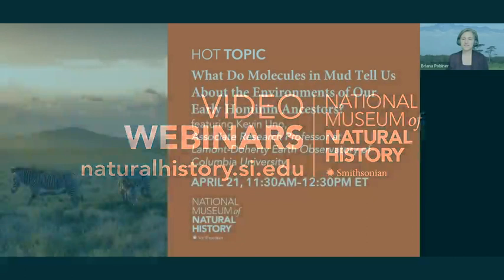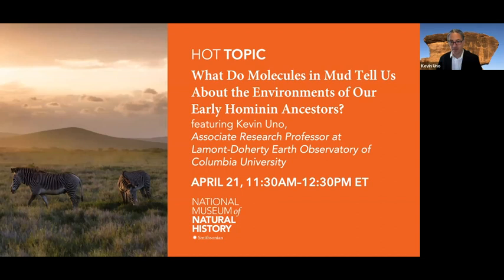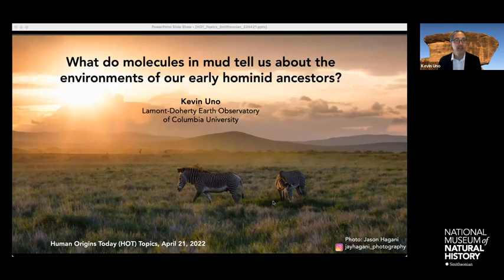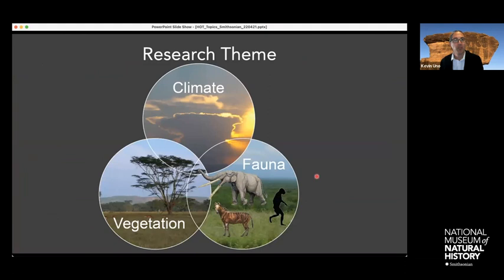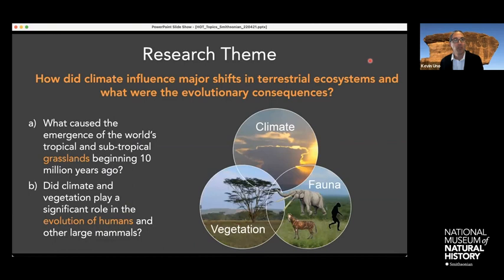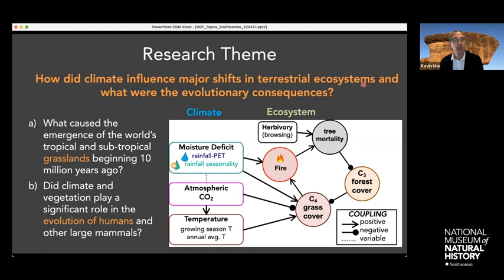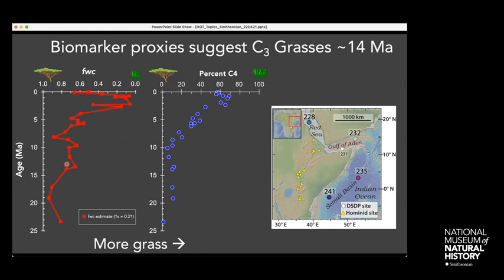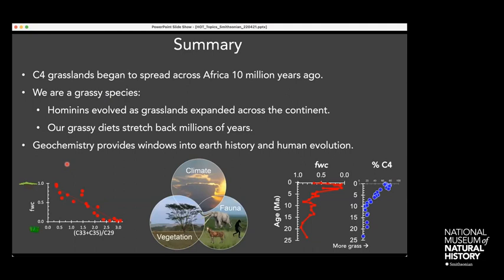HOT Topic: What Do Molecules in Mud Tell Us About the Environments of Our Early Hominin Ancestors?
Humans have old, deep roots in Africa, where our earliest ancestors evolved some 7 million years ago. What role, if any, did climate and environment play in shaping human evolution, or how we got here?

In this HOT (Human Origins Today) Topic session, Kevin Uno, an Associate Research Professor at Lamont-Doherty Earth Observatory of Columbia University, explains how we know what past climate and environments were like in Africa using geochemical fingerprints left in the rock and fossil record.

Moderator: Briana Pobiner, paleoanthropologist and educator at Smithsonian’s National Museum of Natural History.

This Zoom webinar aired April 21, 2022, as part of the ongoing HOT (Human Origins Today) Topic Series.

Learn more about the HOT Topic series and get info about upcoming webinars on the museum's Events for Adults